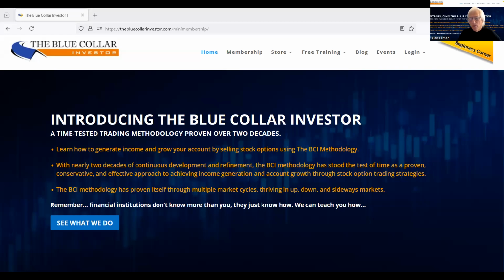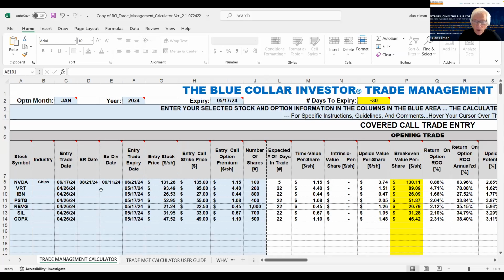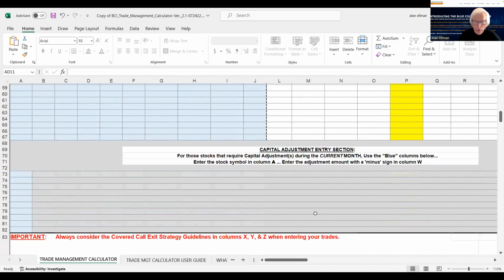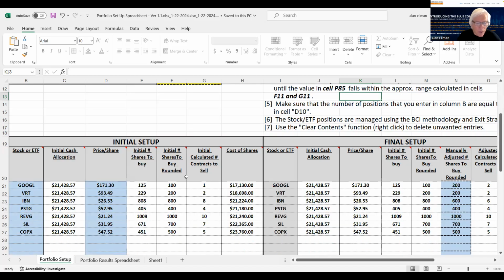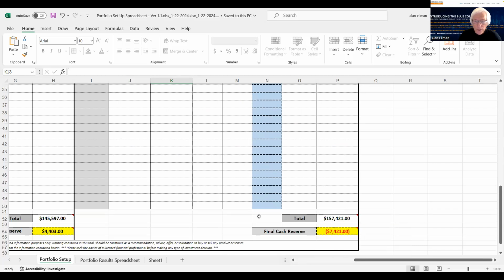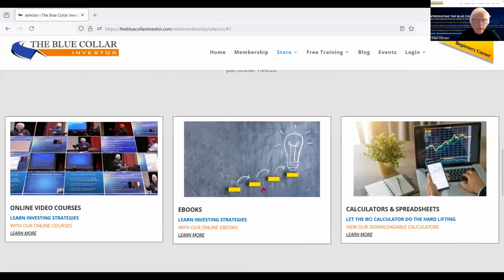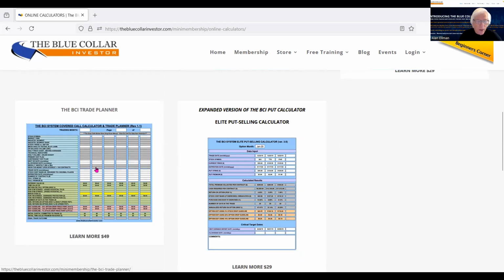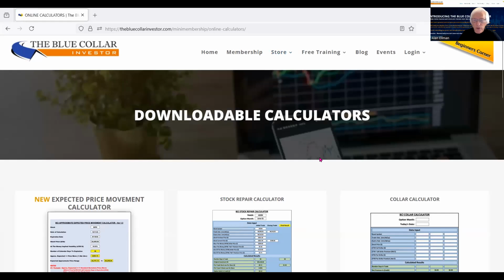Onboarding Video 3: Tools & Resources: Calculators & Spreadsheet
This is a video tour detailing all the calculators & spreadsheets available on the enhanced BCI website.

It starts with our 1-of-a-kind Trade Management Calculator (TMC) and then highlights the Portfolio Setup and Results spreadsheets, 2 calculators in 1 master spreadsheet.

Other calculators include:

Poor Man's Covered Call Calculator
Stock Repair Calculator
Expected Price Movement Calculator
Several more